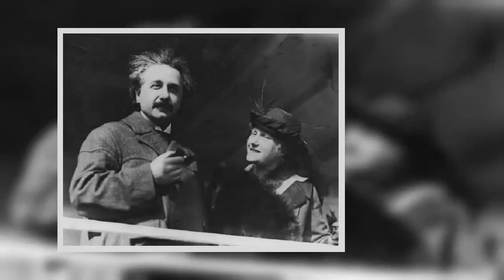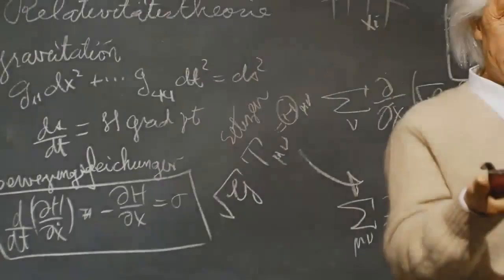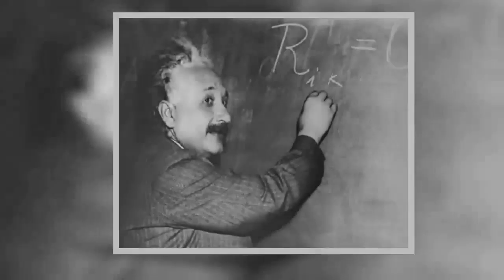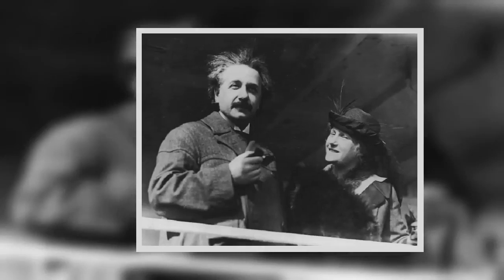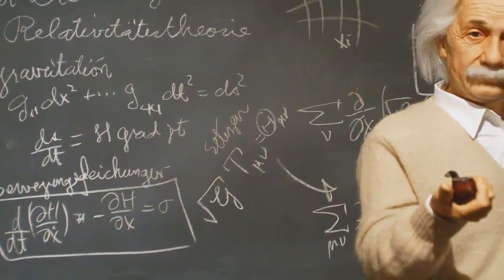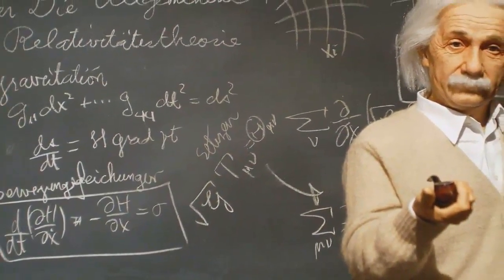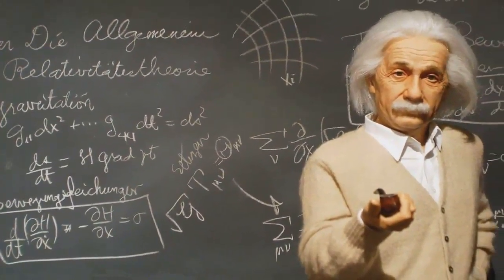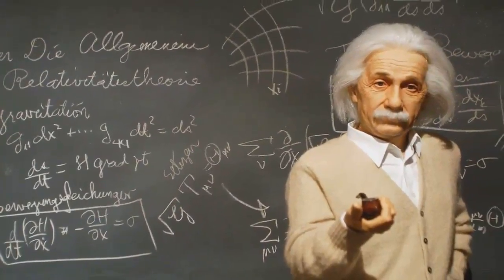Top 10 Interesting Facts about Albert Einstein